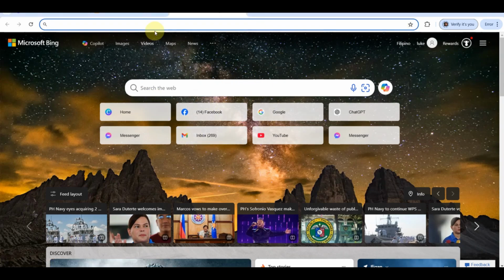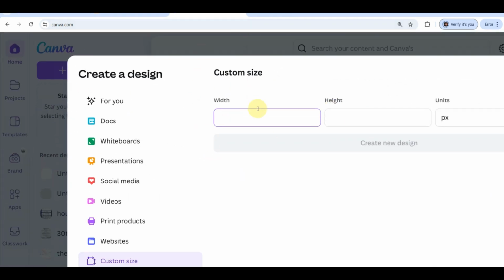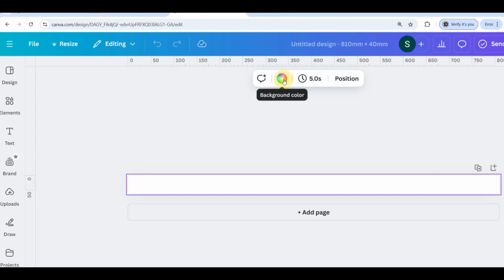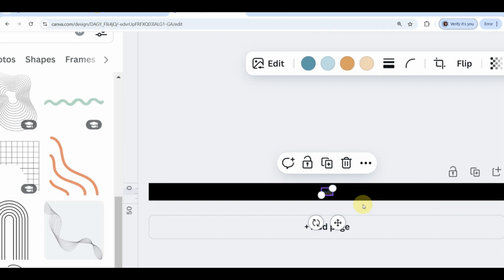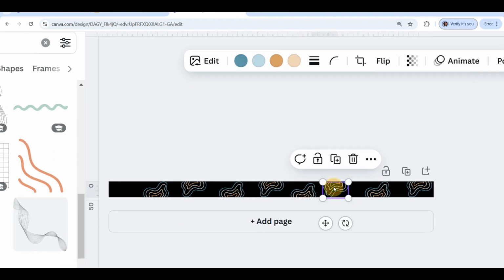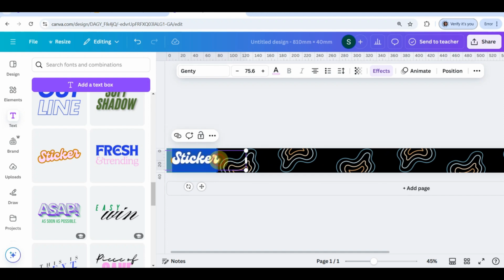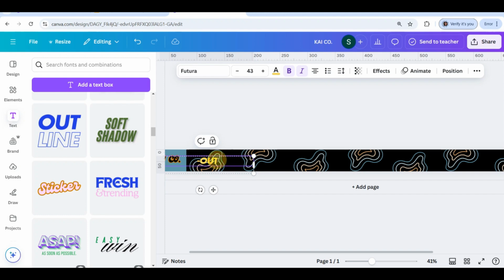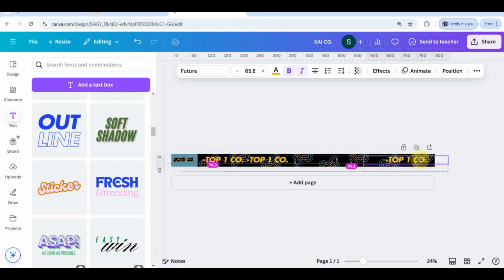How to Create Lanyard Mockup in Canva (Full Guide)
Learn how to create a stunning lanyard mockup in Canva with this full guide. Whether you're a designer or just want to add a personalized touch to your lanyards, this tutorial has everything you need to know!